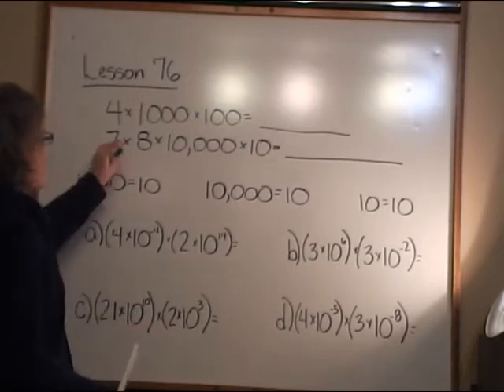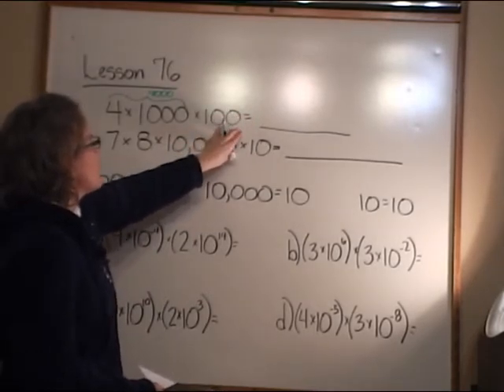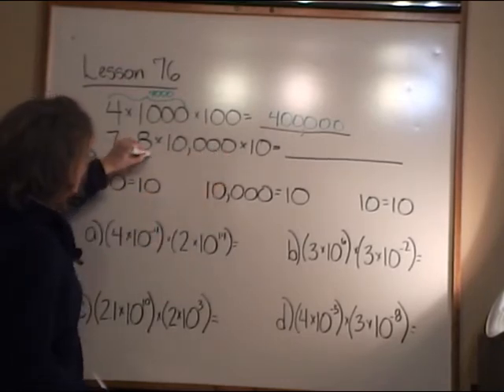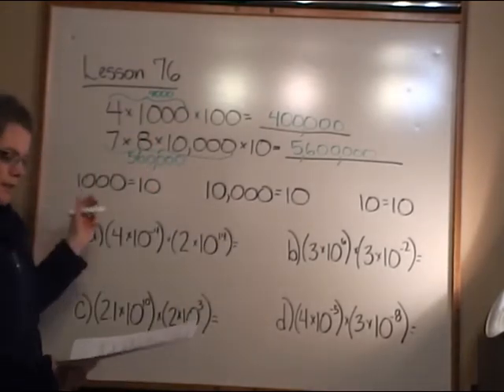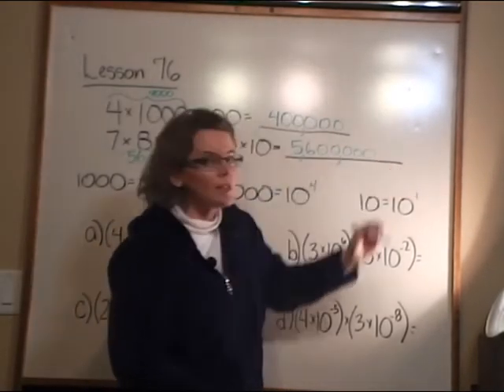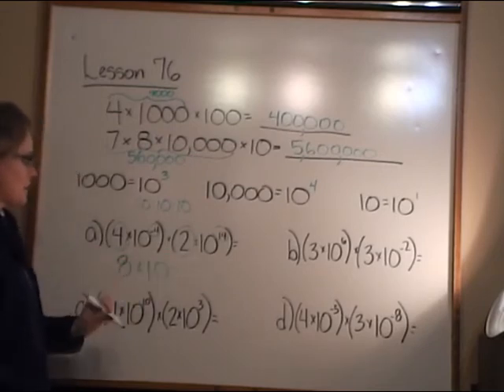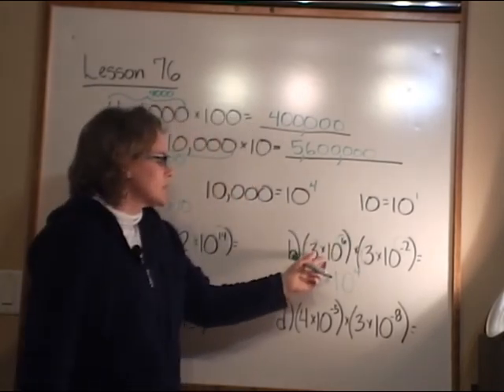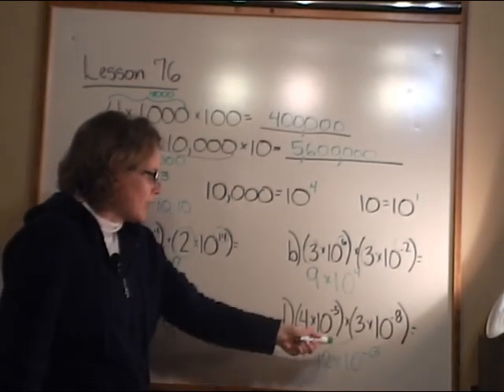Lesson 76 Pre Algebra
Multiplying numbers in Scientific Notation